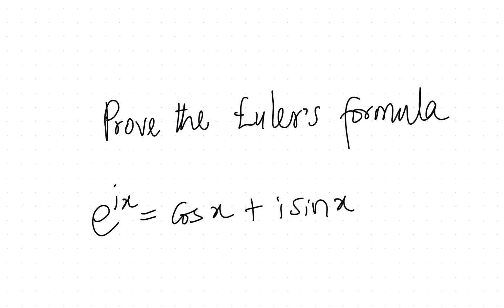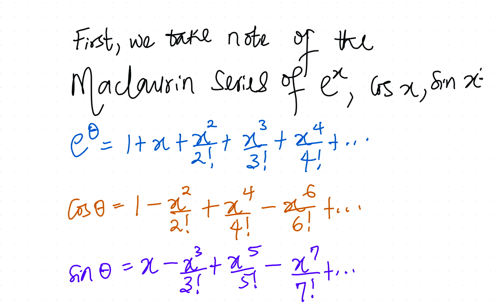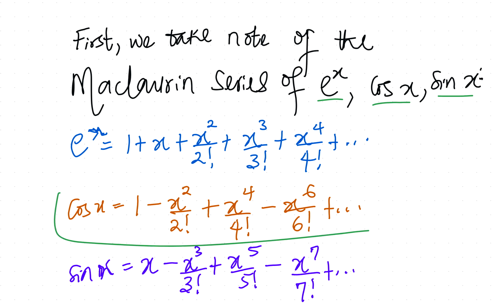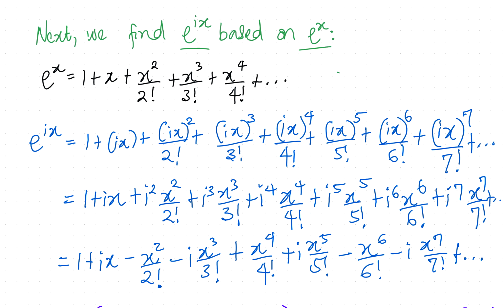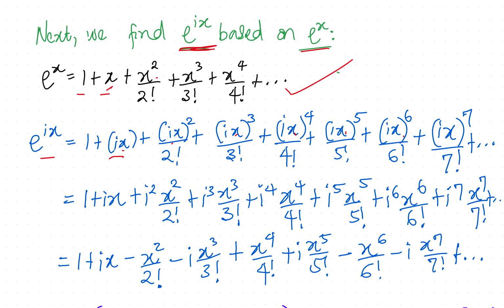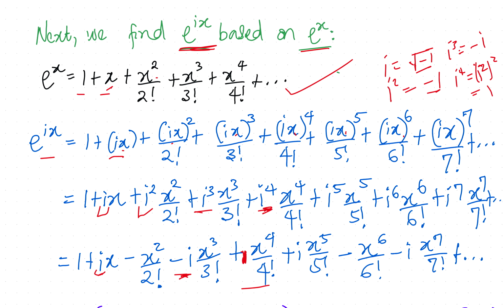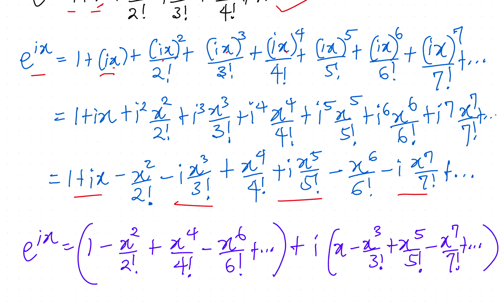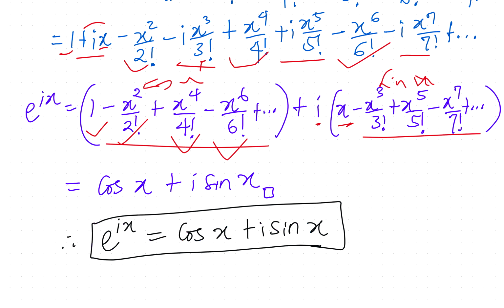17. Fast Math Solutions: A Proof of the Euler Formula e^{ix}=cos(x)+i sin(x).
Look at this cute proof of the popular Euler Formula.